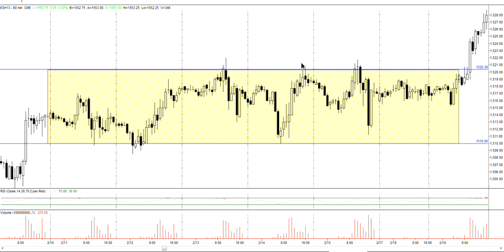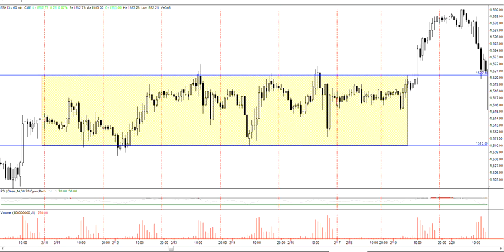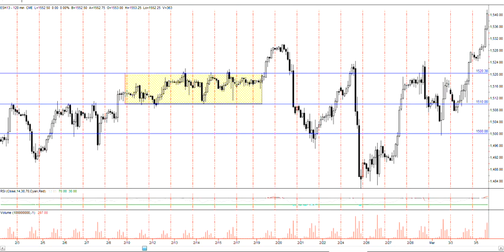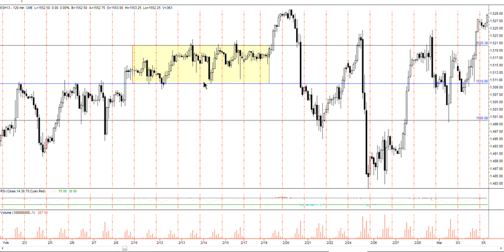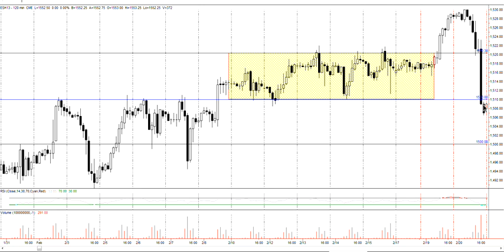Emini wizard Chat Room